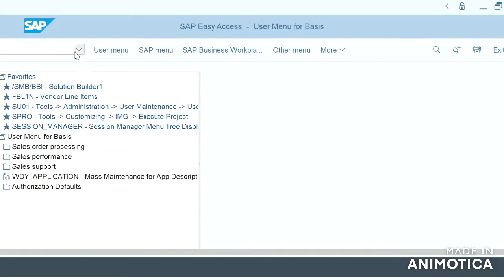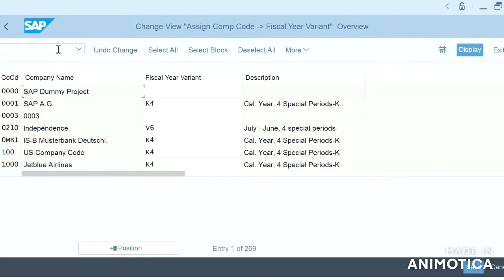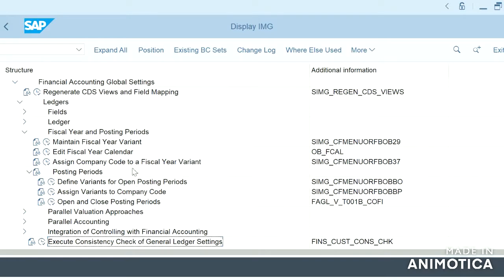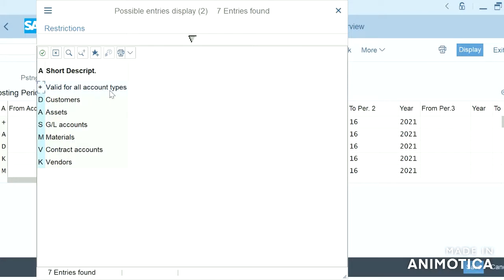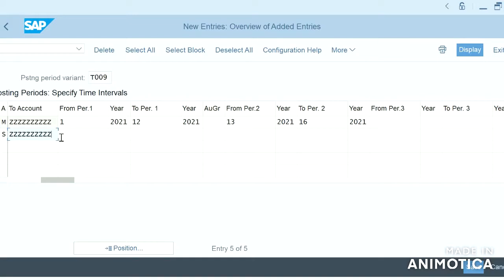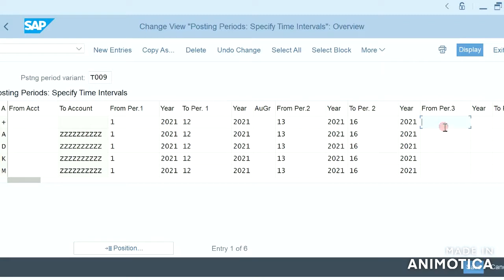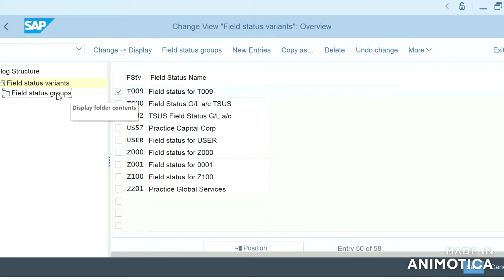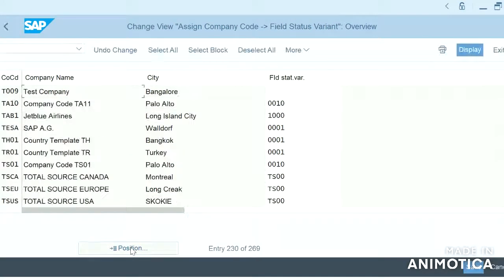SAP S/4 HANA FICO| Period 3 in Posting Period Variant| Field Status Variant| Mohana Life Experiences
In this video I explained about Posting Period Variant and Field Status Variant.

SAPS/4 HANA
SAPS/4 HANA Ledger
SAPFI Certification
SAPDocument Spiltting